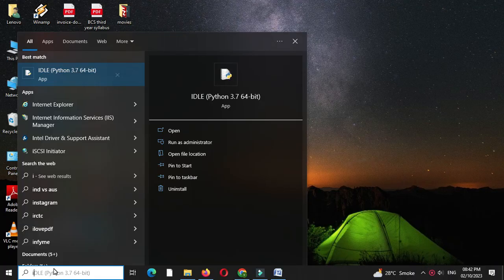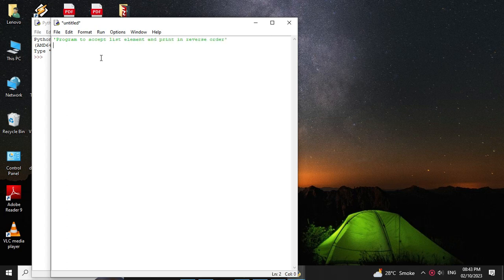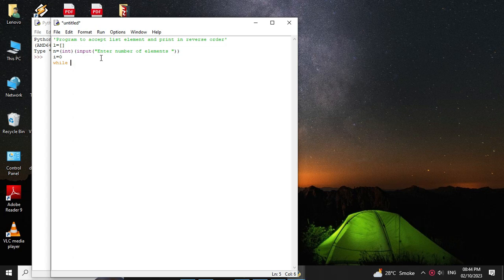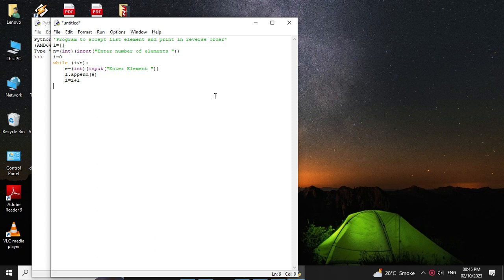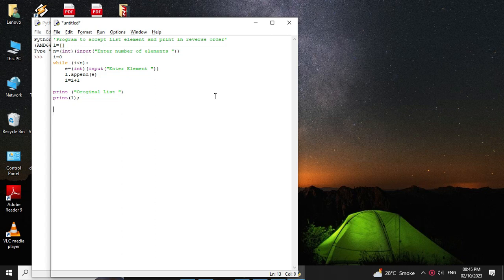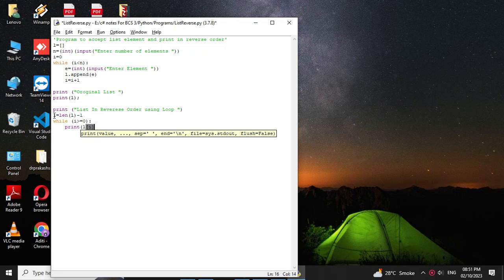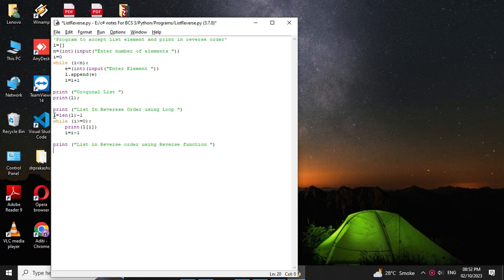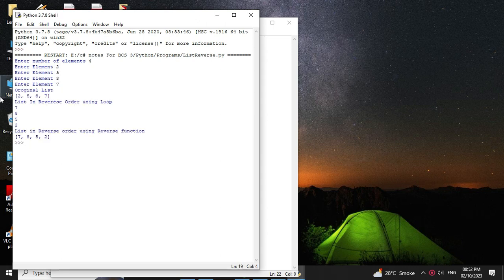Python Program To Accept And Print List Elements In Reverse Order